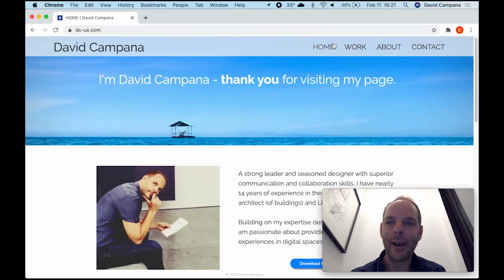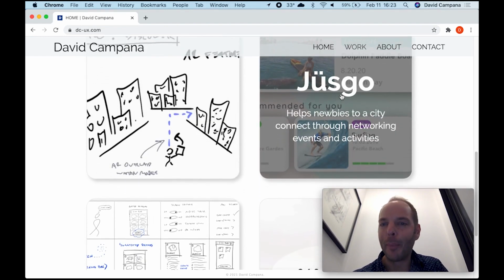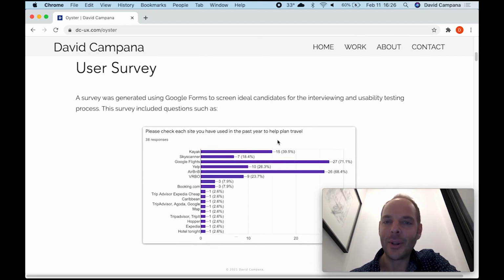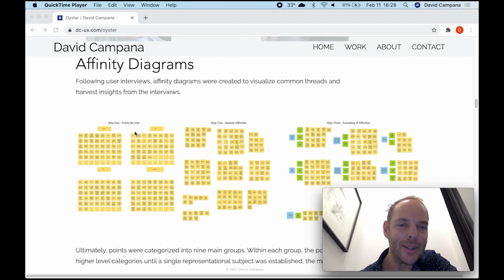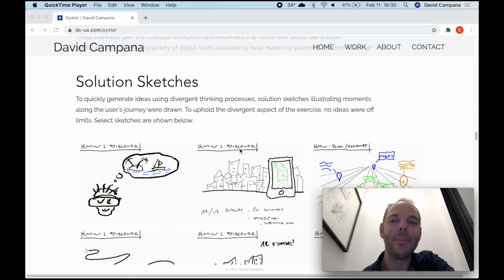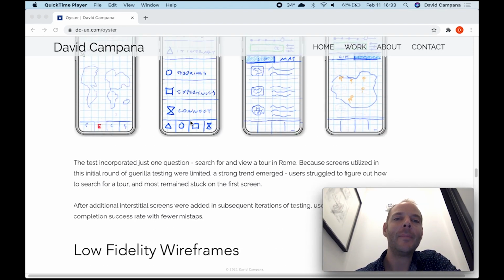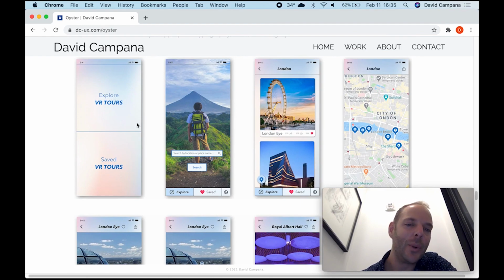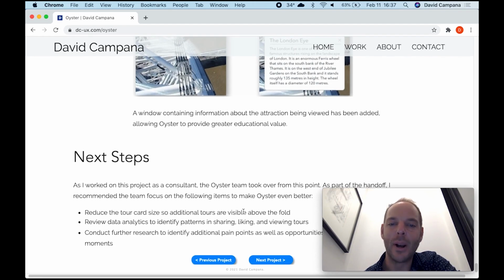Springboard Graduate UX/UI Portfolio Walk Through - Invisible UX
I've received a lot of requests for a walk-through of my UX portfolio - here you go! Topics covered include:

-Overall structure of User Experience portfolio
-Menus to include (Home/About/Work/Contact) and how to configure them
-Introduction
-About Me
-Project Overview - a through line-by-line review of my typical project configuration along with an explanation of why each section was included.
-Hiring Manager/Recruiter Insights

There you have it - I hope you find this useful! As always, drop any questions in the comments and I'll do my best to respond.

-invisible_ux